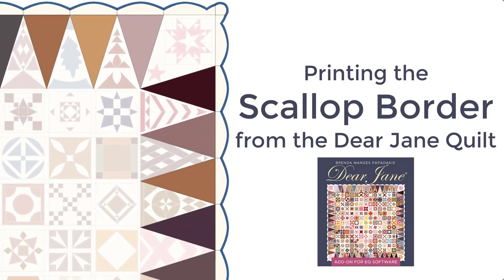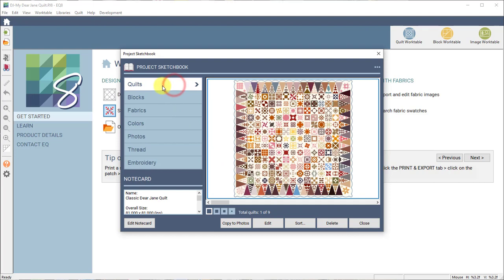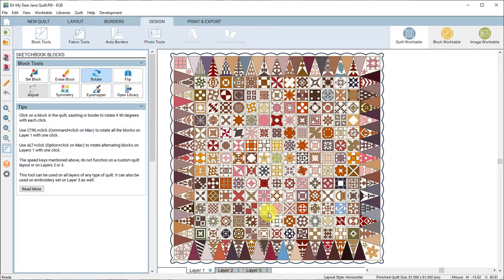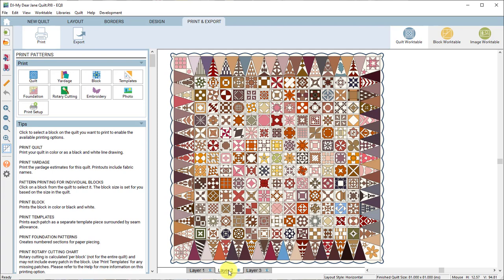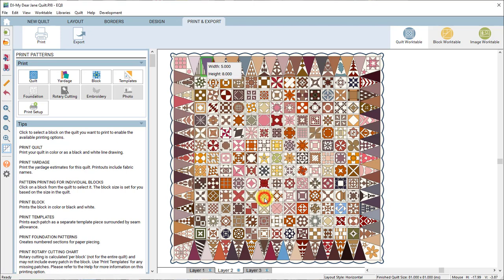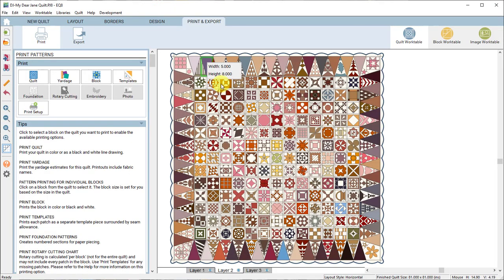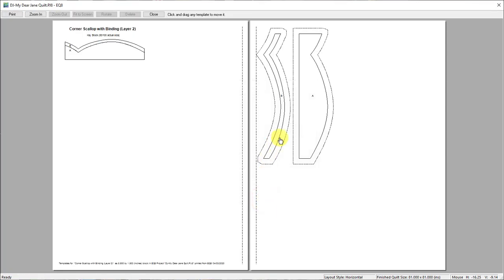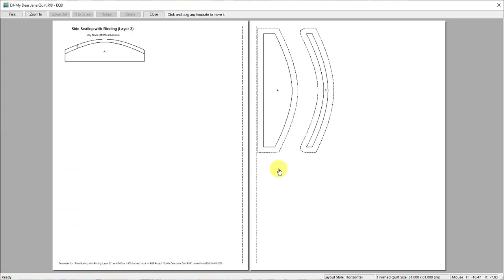How to Print the Scallop Borders from the Dear Jane Add-On for Electric Quilt 8 (EQ8)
The scallop border and the plain triangles are set on Layer 2 of EQ8. This video shows you how to choose Layer 2 before printing the scallops and plain triangles.

Don't have the Dear Jane Add-on for EQ yet?